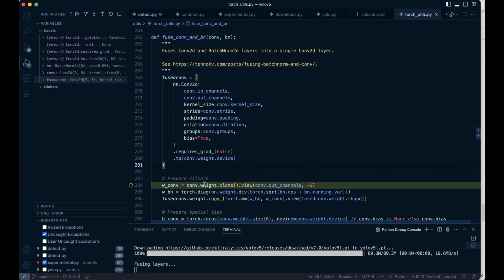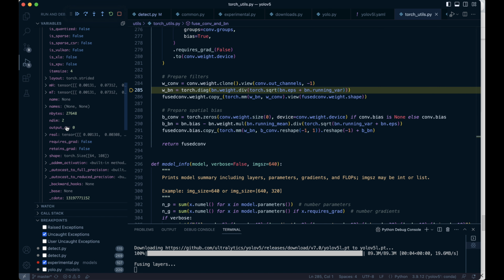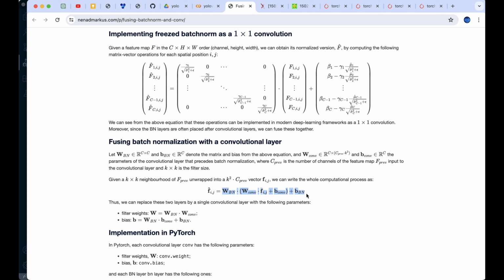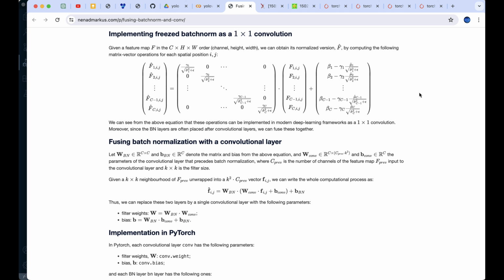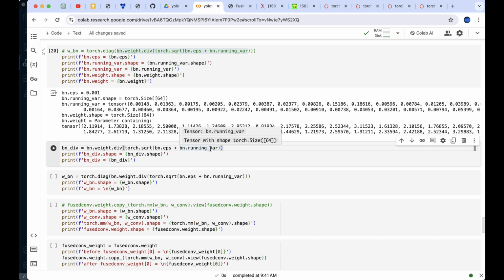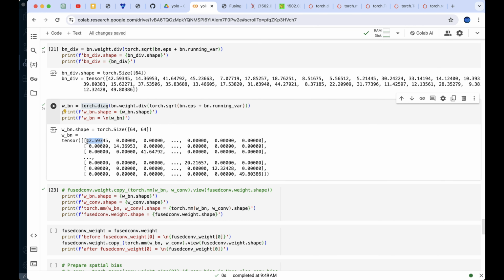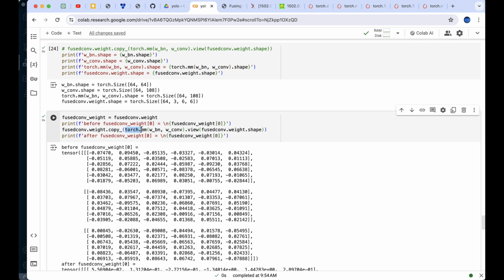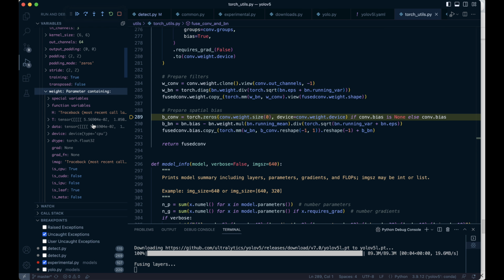11. Fuse Conv and BN (Part 2). YOLOv5 detect.py Series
🚀 In this video, we dive into the process of reshaping convolutional layer weights in PyTorch and fusing them with batch normalization layers for improved computational efficiency. We’ll start by cloning the weights and reshaping them to fit our model architecture. Then, we’ll walk through the mathematical steps required to merge the convolutional and batch normalization layers. This fusion is essential during inference to save computational resources, as it simplifies the model's operations. 🧠 🤖 💥

🎯 Key Highlights:
0:00 - Introduction to Weight Cloning and Reshaping
0:20 - Cloning Convolutional Layer Weights
1:05 - Reshaping Weights for the Model
1:40 - Fusing Batch Normalization and Convolutional Layers
3:30 - Understanding the Mathematical Operations for Fusion
5:05 - Creating Diagonal Matrices for Matrix Multiplication
6:30 - Finalizing the Fused Weights and Biases